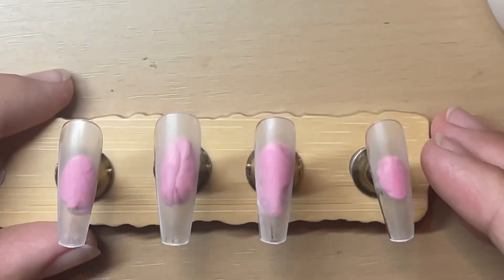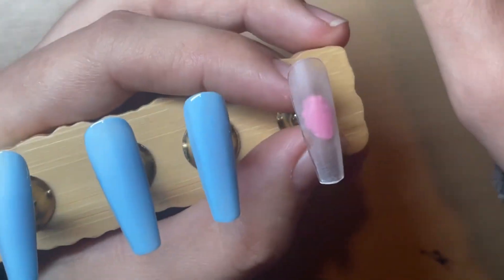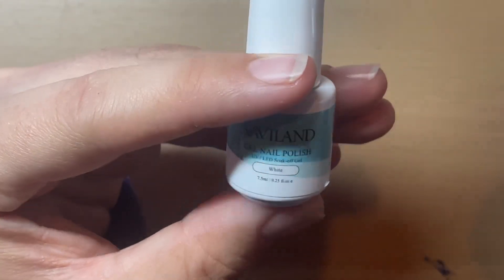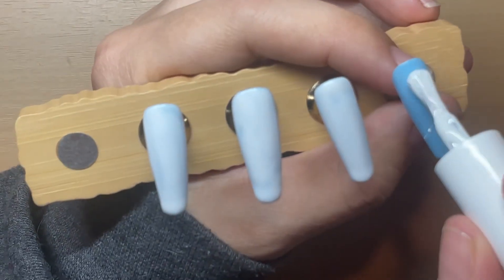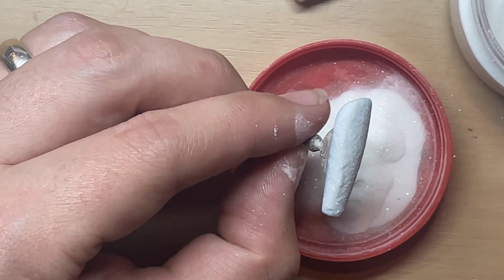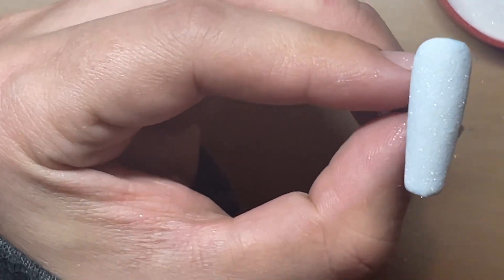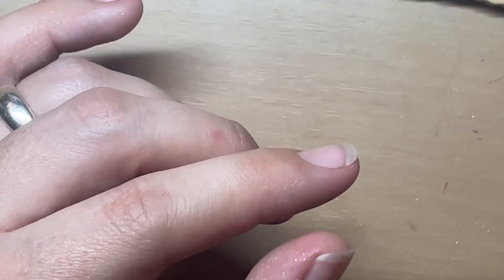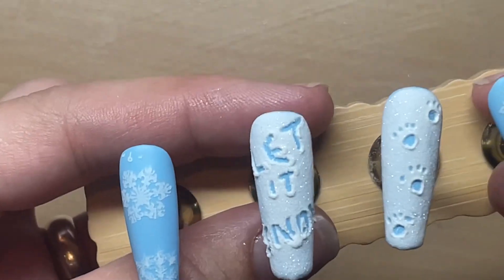Quick Easy winter/Christmas nail art gel polish design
Hi guys a super quick video today of an easy winter design can be used with just gel polish if you don’t have acrylic powder or glitter. I explain it all step by step in the video.
Hope you enjoy watching and giving it a try.